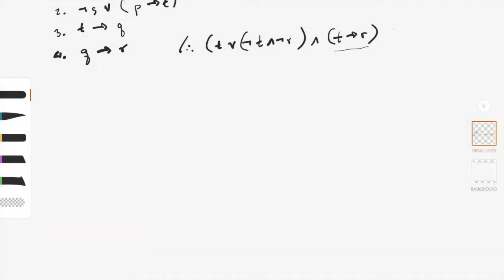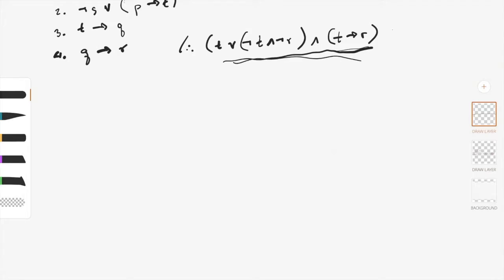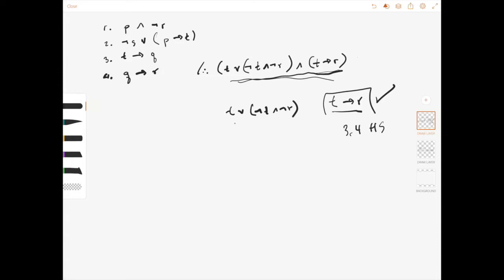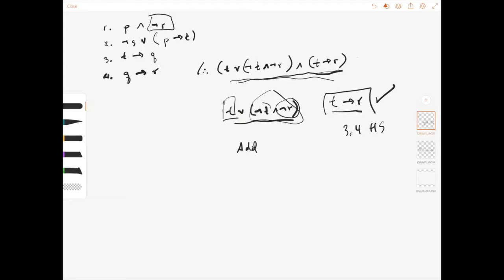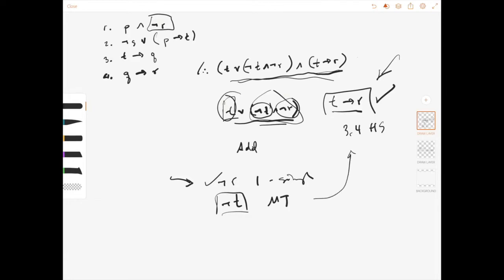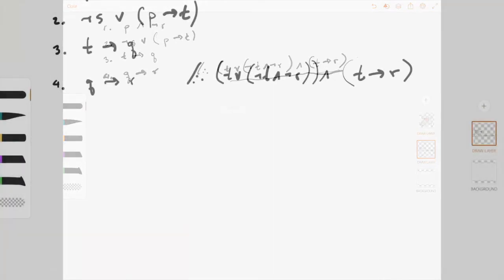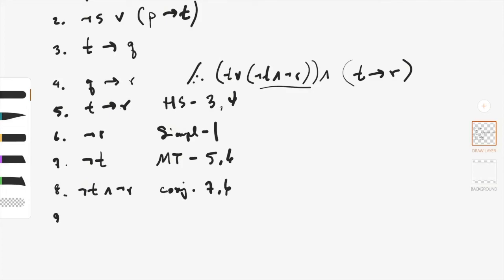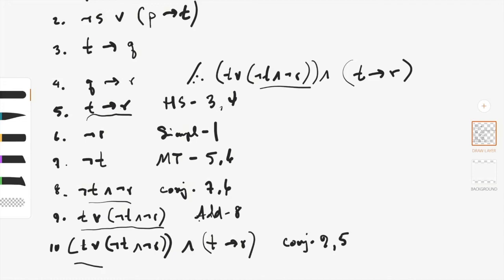5.3.2 Proof Example 3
PIL Tutorial 5.3.2 Proof Example 3
NOTE: In the first portion of the tutorial, the conclusion is missing one parenthesis.